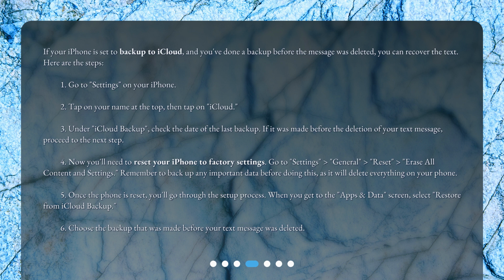How can I recover deleted or hidden text messages from my iPhone?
Recovering Deleted or Hidden Text Messages on iPhone • Discover how to recover deleted or hidden text messages from your iPhone in this informative and easy-to-follow video. Learn about the process of deletion on an iPhone and why text messages don't have a direct recovery option. Explore the steps to recover texts via iCloud, including checking your backup date and resetting your iPhone to factory settings. Don't worry if you've accidentally deleted or hidden important messages, we've got you covered with this comprehensive guide!

00:00 • How can I recover deleted or hidden text messages from my iPhone?
00:25 • Understanding How Deletion Works on iPhone
00:46 • Can You Recover Texts Directly on the iPhone?
01:14 • Recovering Texts via iCloud
02:20 • Recovering Texts via iTunes
02:52 • What if I don't have a backup?